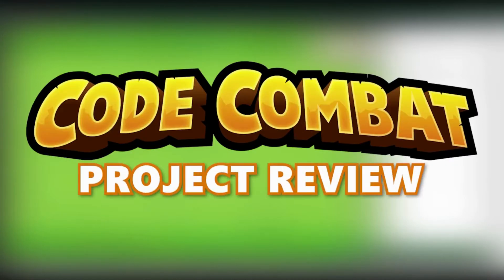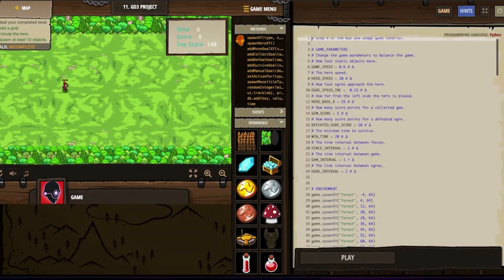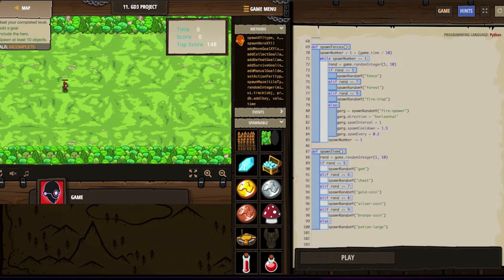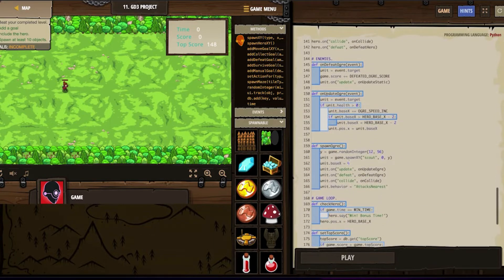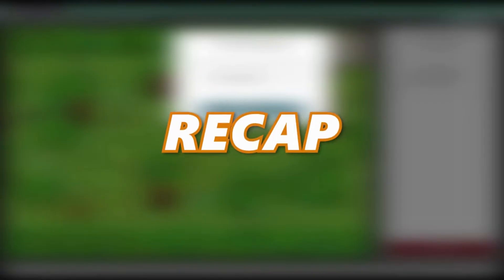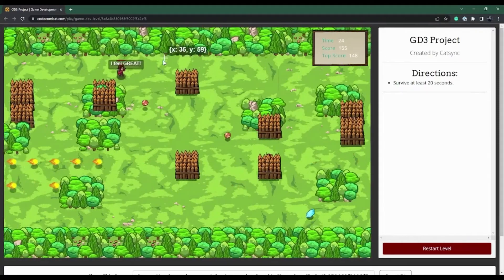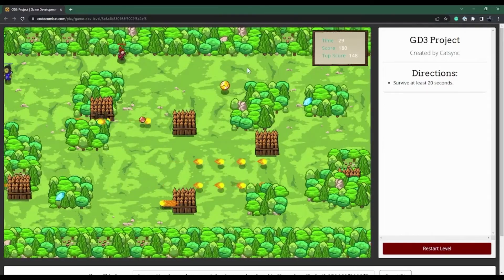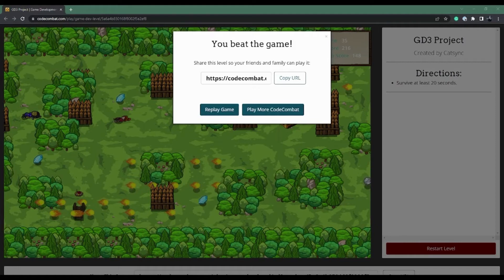CodeCombat Project Review- Running By Catsync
At CodeCombat, you don't just play games you code them!
Join us as we review the game Running coded by the user Catsync in Python. In this game, you race against the clock as you avoid obstacles and fight ogres!